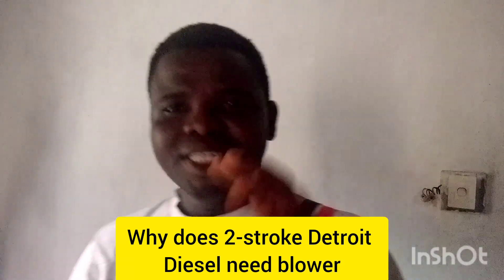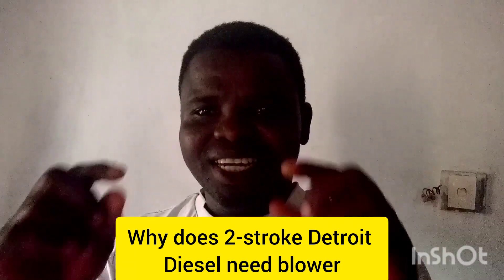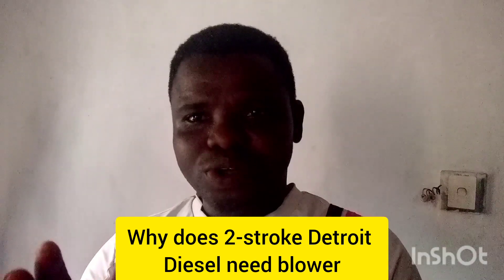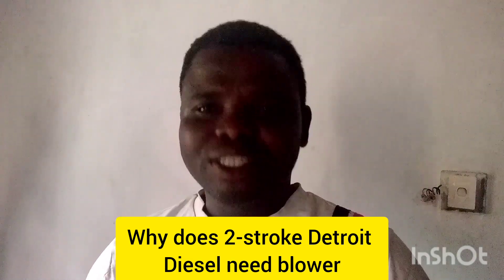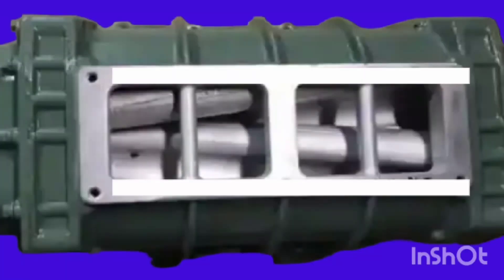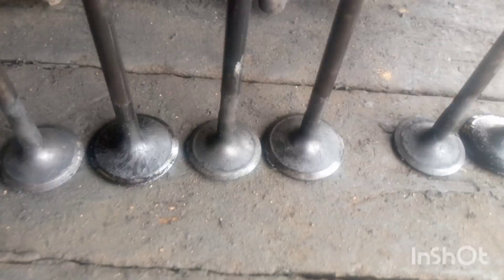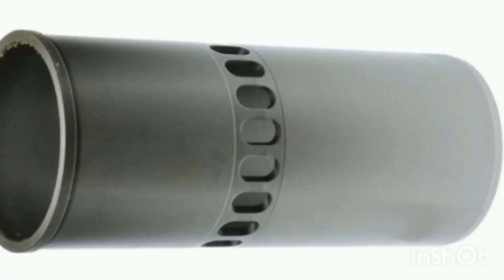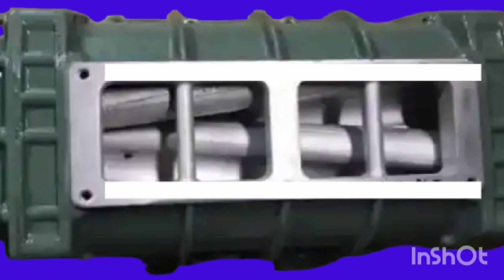Why 2-Stroke Detroit Diesel Need Blower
The video explains why a 2-stroke Detroit diesel needs a blower to run.